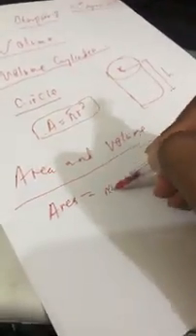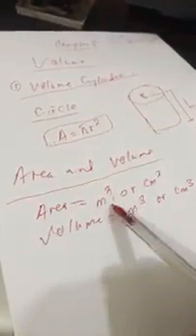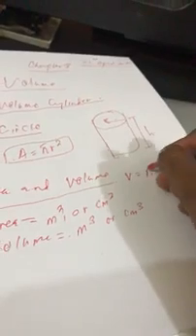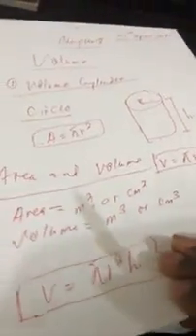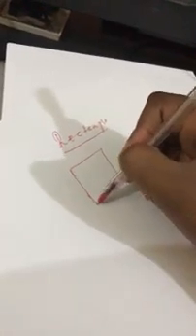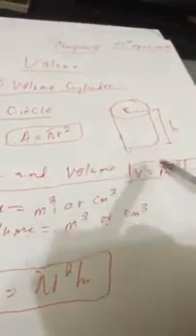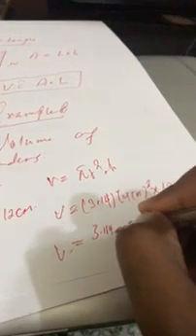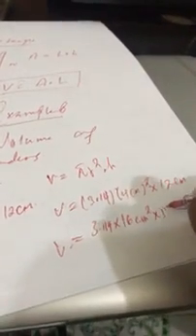Year 8 Somaliland curriculum Maths volume of cylinder